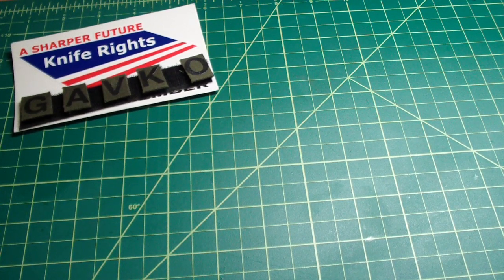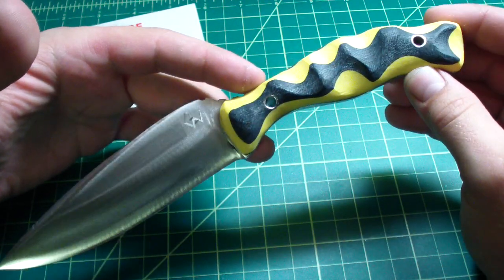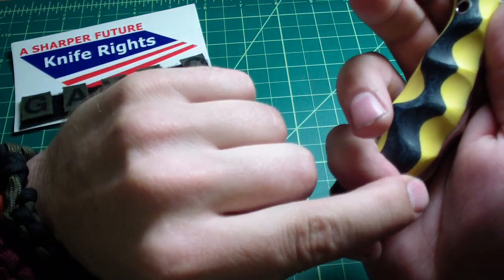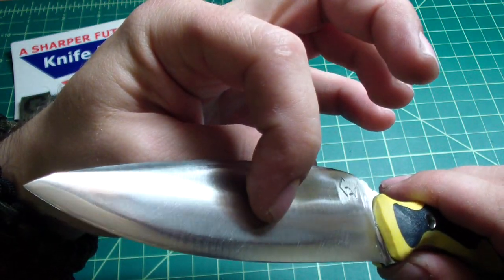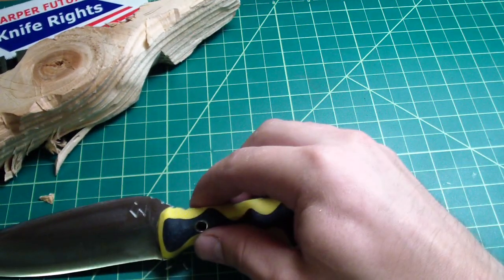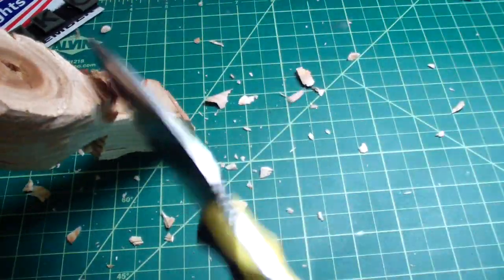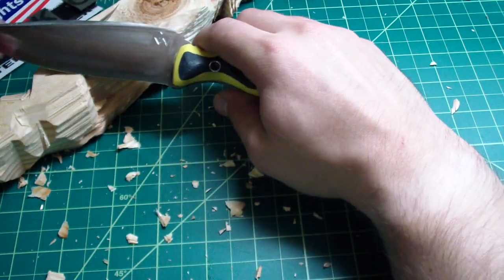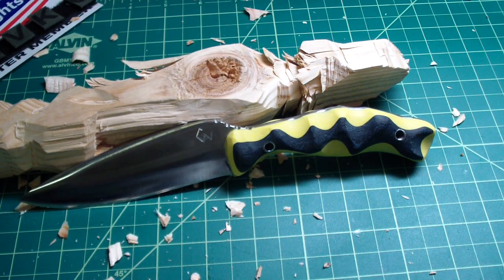Custom Gavko D2 BumbleBee knife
now this one im very proud of folks. this is one of those that i really really love and honestly anyone can say anything, i think its gorgeous lol. but we all like different things haha